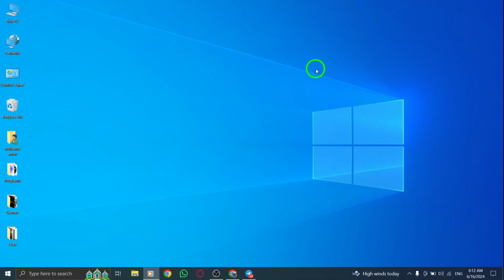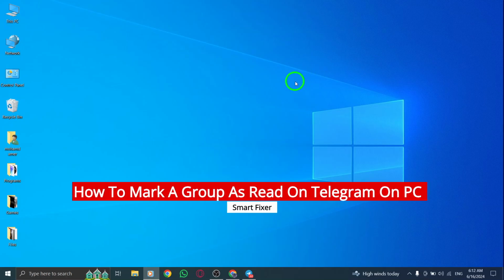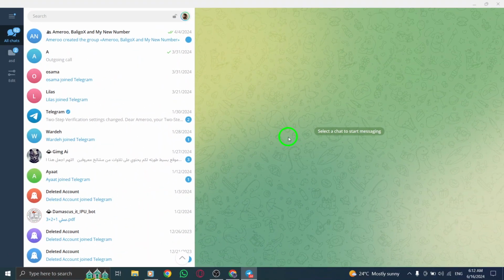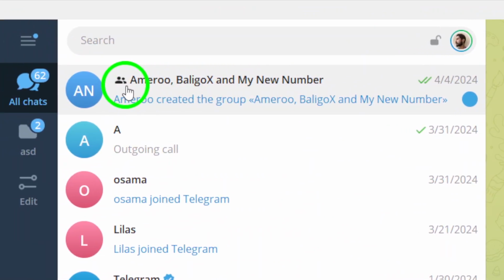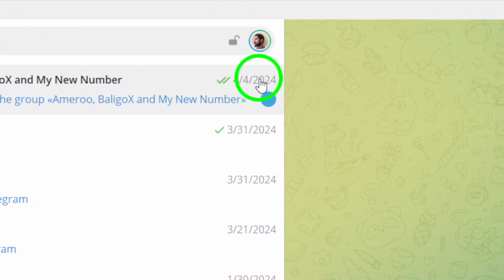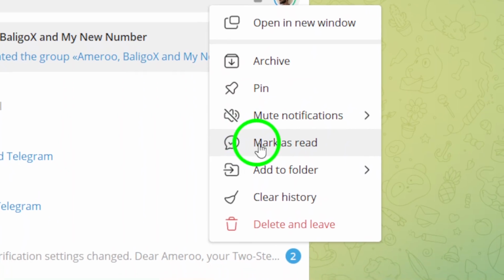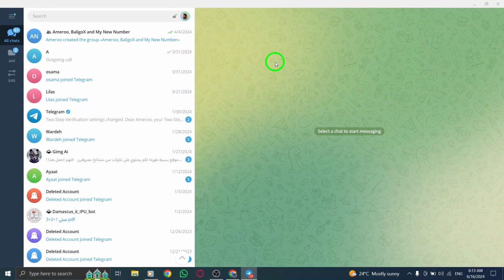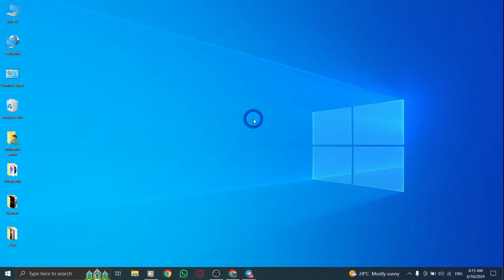How To Mark A Group As Read On Telegram On PC (New Update)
Learn how to mark a group as read on Telegram on PC with this simple guide. Follow these steps:

1- Open your account.
2- Find the group you want to mark as read.
3- Hover over it and click on ˅, or right click on it.
4- Click on Mark as read.

Stay organized with your Telegram messages now.